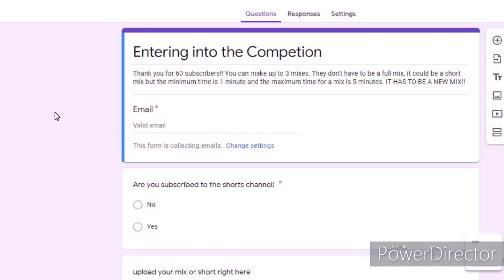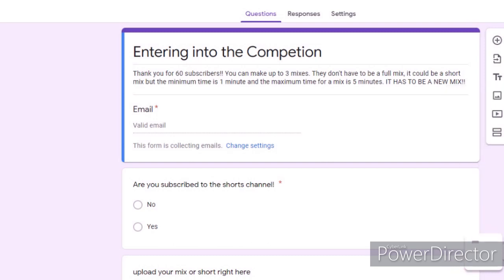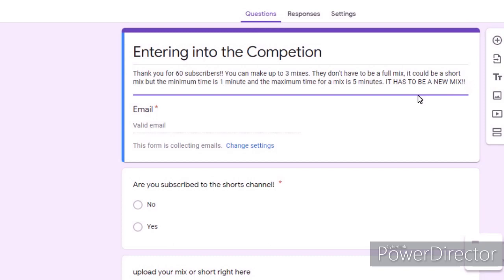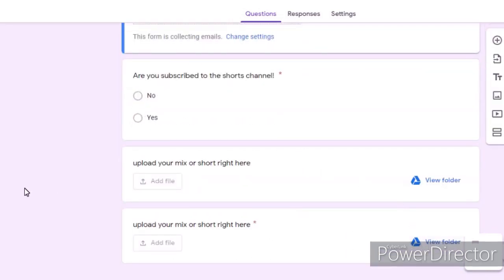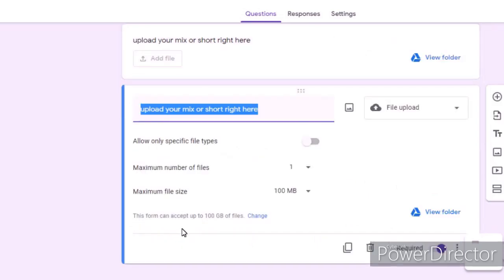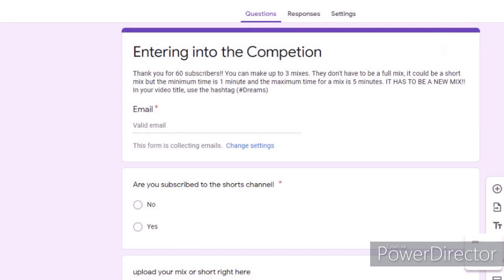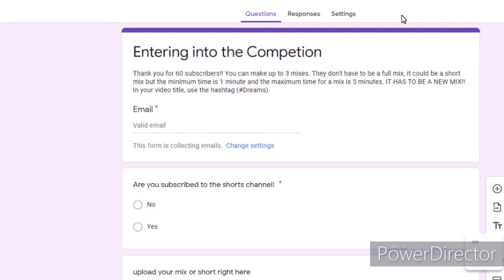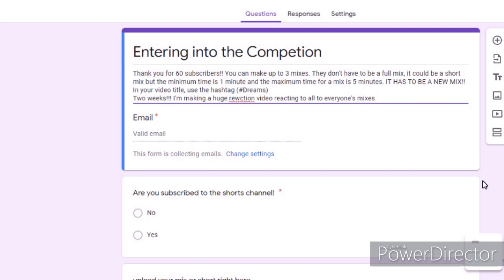THANK YOU FOR 60 SUBSCRIBERS(ENTER INTO THE COMPETION!!)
Hey guys! I'm back with a brand new video.